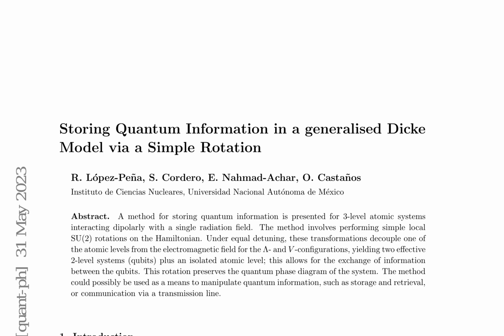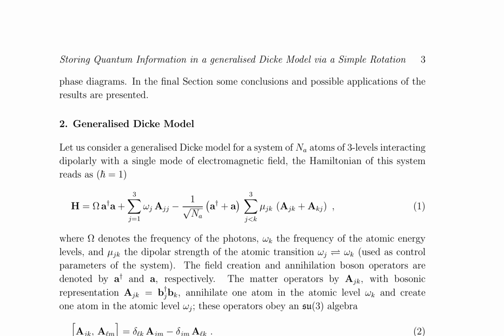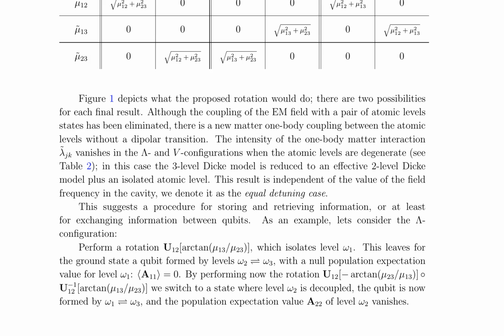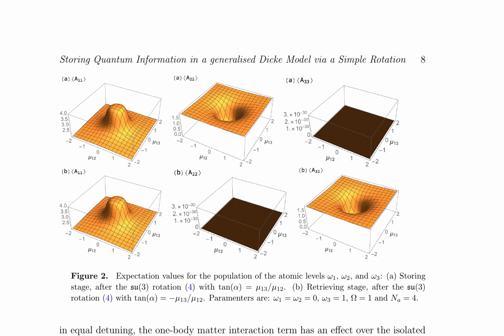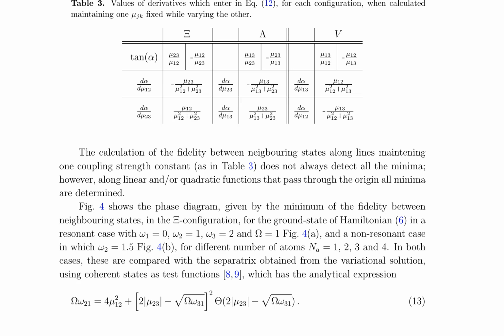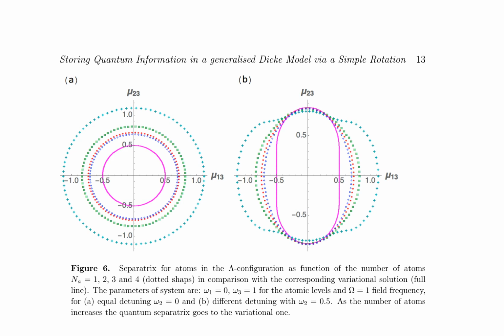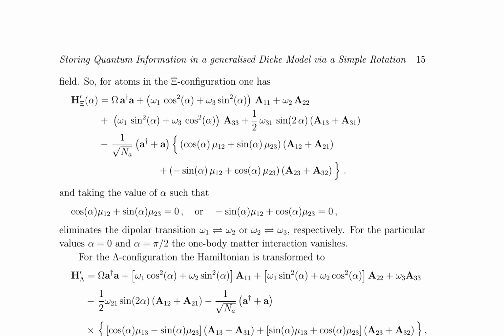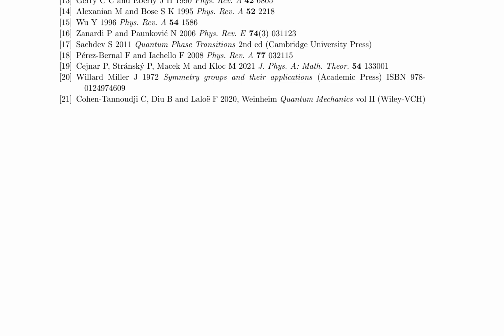Storing Quantum Information in a generalised Dicke Model via a Simple Rotation - ArXiv:2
Title: Storing Quantum Information in a generalised Dicke Model via a Simple Rotation

Authors: R. López-Peña, S. Cordero, E. Nahmad-Achar, O. Castaños

Abstract:
A method for storing quantum information is presented for $3$-level atomic systems interacting dipolarly with a single radiation field. The method involves performing simple local SU(2) rotations on the Hamiltonian. Under equal detuning, these transformations decouple one of the atomic levels from the electromagnetic field for the $\Lambda$- and $V$-configurations, yielding two effective $2$-level systems (qubits) plus an isolated atomic level; this allows for the exchange of information between the qubits. This rotation preserves the quantum phase diagram of the system. The method could possibly be used as a means to manipulate quantum information, such as storage and retrieval, or communication via a transmission line.